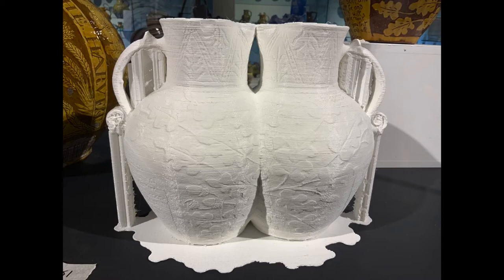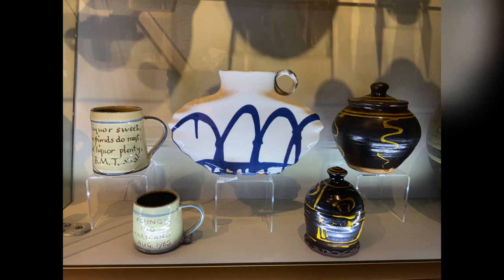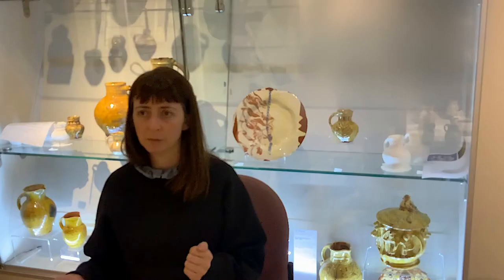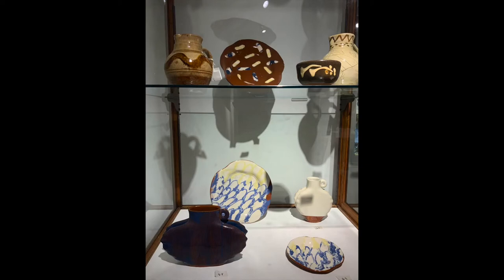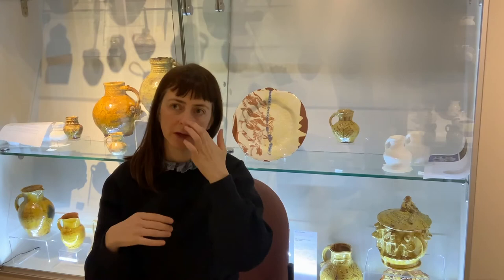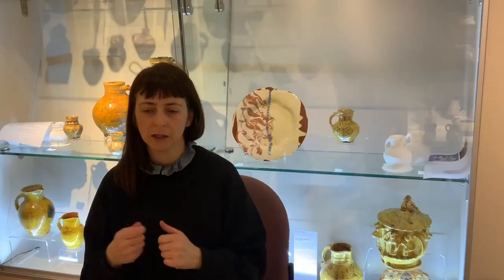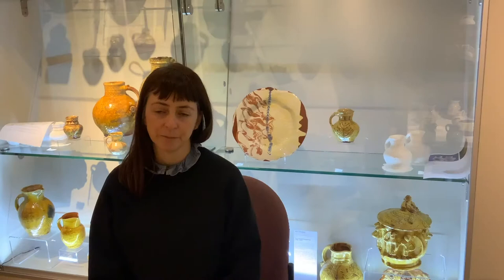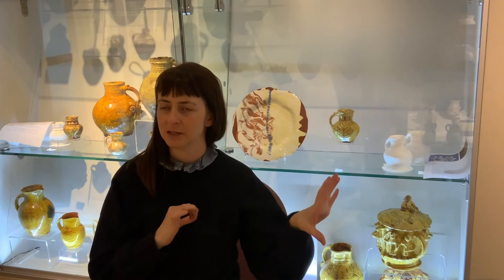Michelle Shields - Artist Residency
Burton at Bideford Director Ian Danby in conversation with artist Michelle Shields on her latest work and subsequent exhibition at the Burton.

Michelle Shields is fascinated by combining traditional ways of making with modern technology. Central to this exhibition is a contemporary re-imagining of The Burton’s RJ Lloyd ceramic collection. Through a process of G-coding the collection, Michelle used 3D scanning and printing techniques to re-create a selection of Harvest Jugs and North Devon Slipware dating from the 1700s.